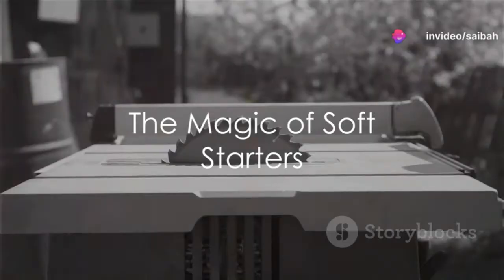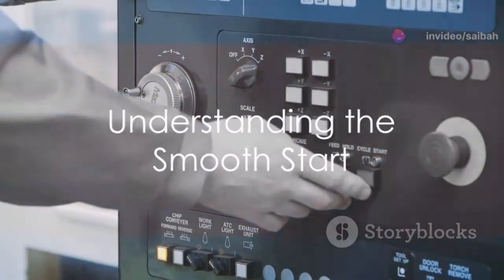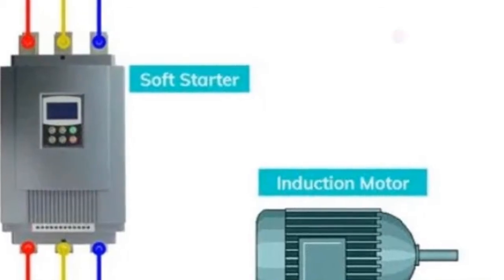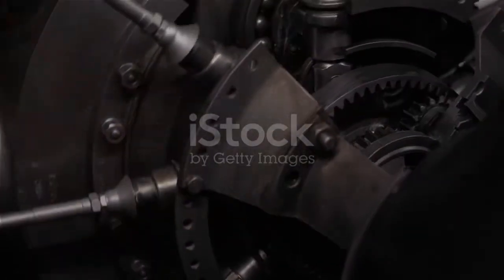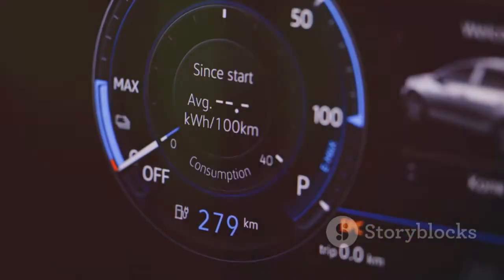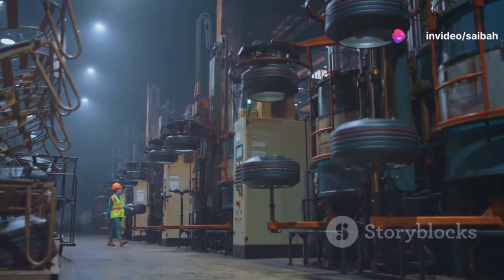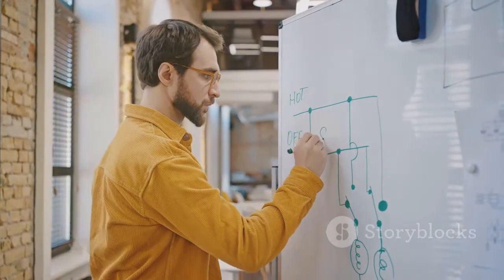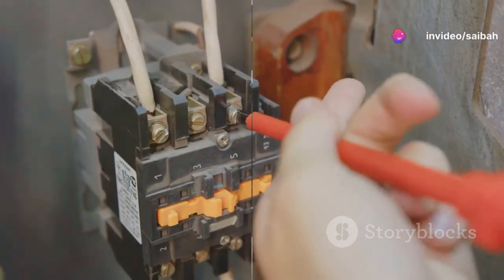Soft Starters:- The Magic Of Smooth Starts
A soft starter is a solid-state system or device that protects AC electric motors from damage caused by sudden influxes of power by limiting the large initial inrush of current associated with motor startup.